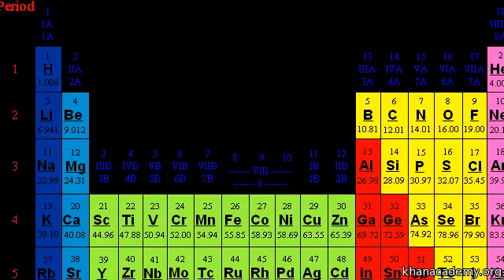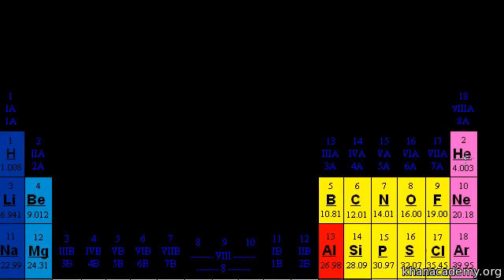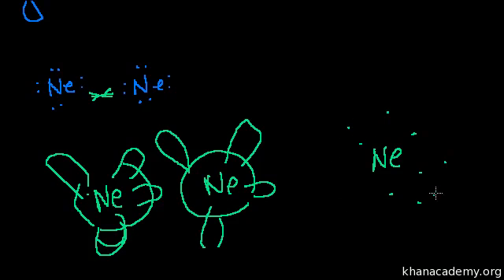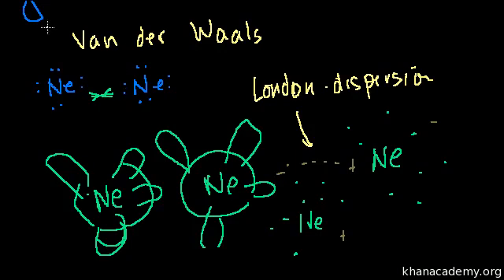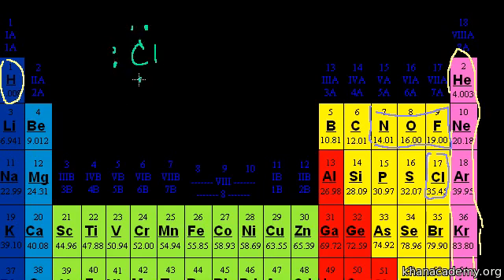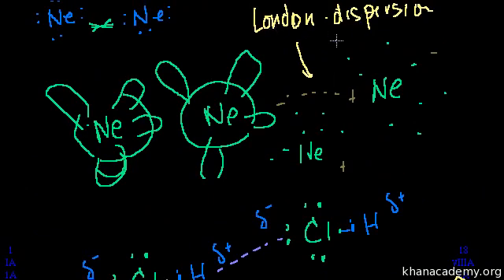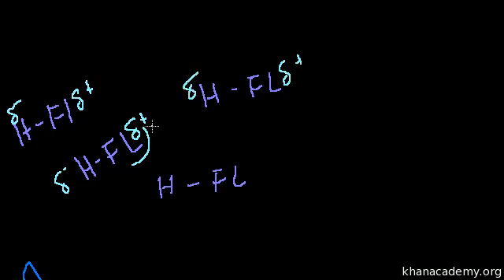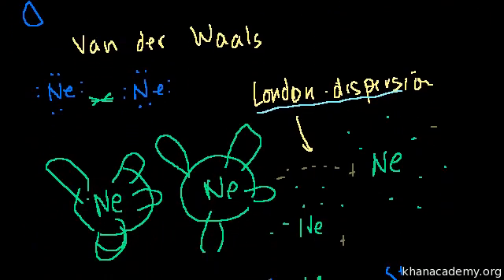Van Der Waal Force || Chemistry || Explained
Van der Waals forces include attraction and repulsions between atoms, molecules, and surfaces, as well as other intermolecular forces. They differ from covalent and ionic bonding in that they are caused by correlations in the fluctuating polarizations of nearby particles (a consequence of quantum dynamics).

Don't Forget to show some love!